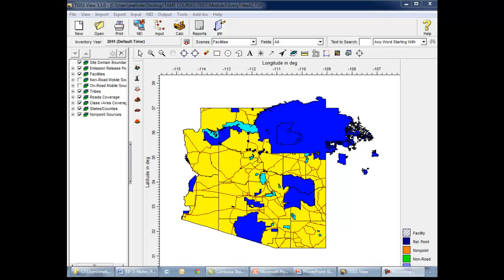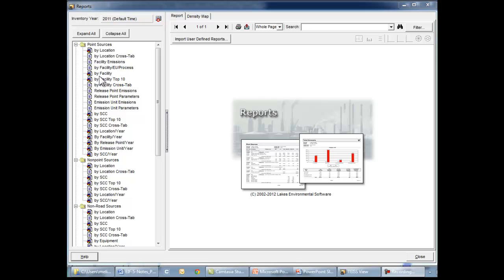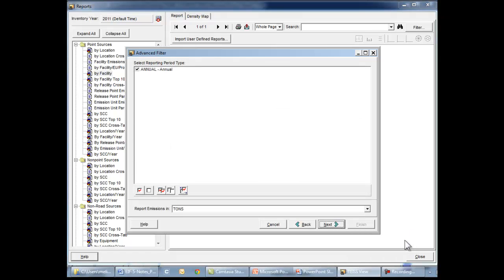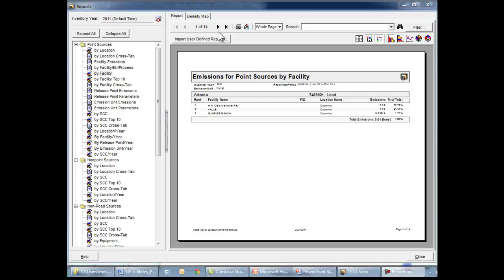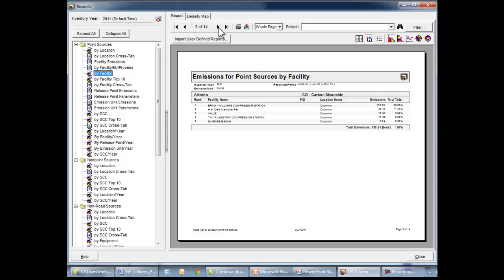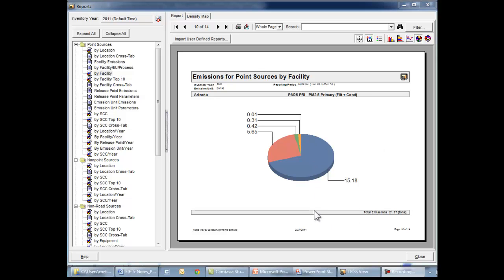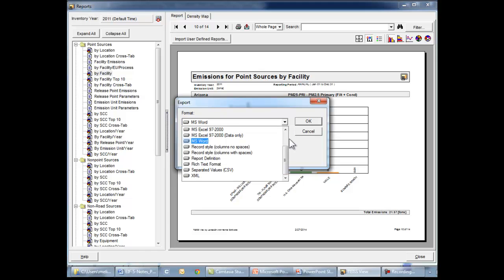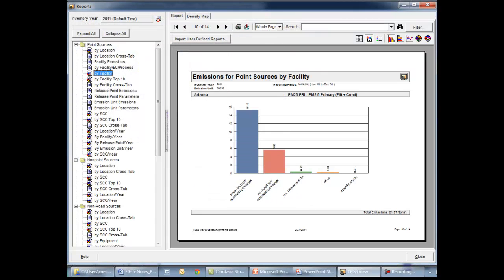EIF-5-Video_2-Demonstration_TEISS_Reporting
Demonstrating TEISS reporting functions for point sources, and how to modify the reports to suit your needs.